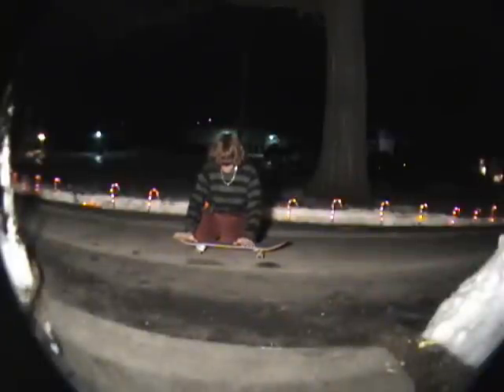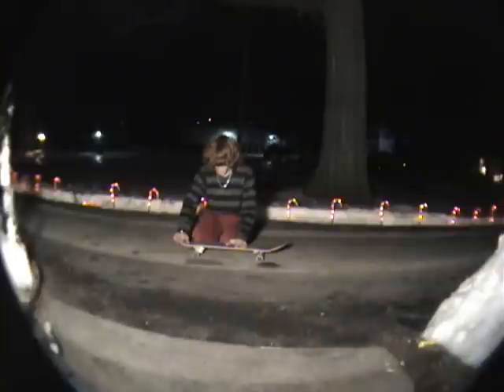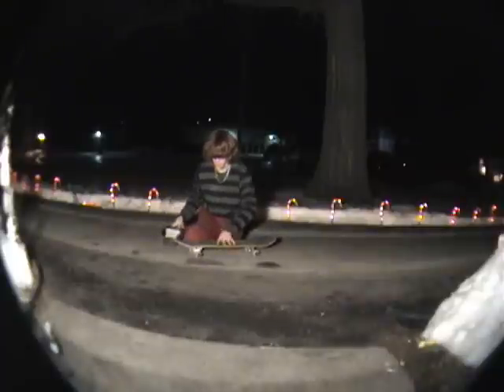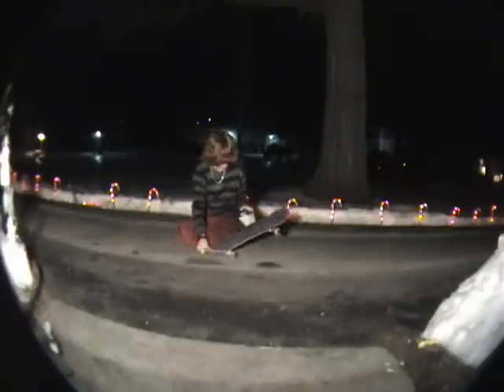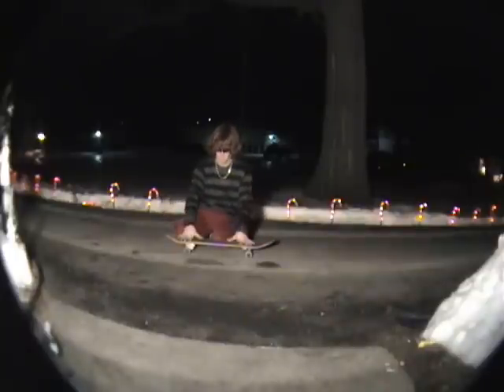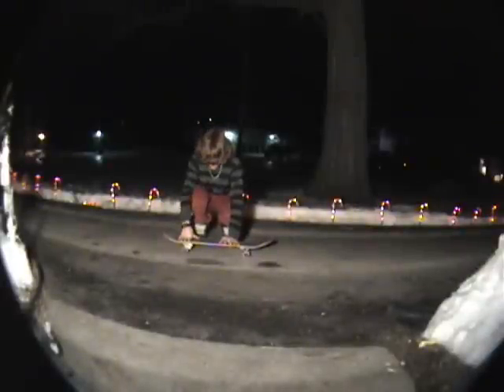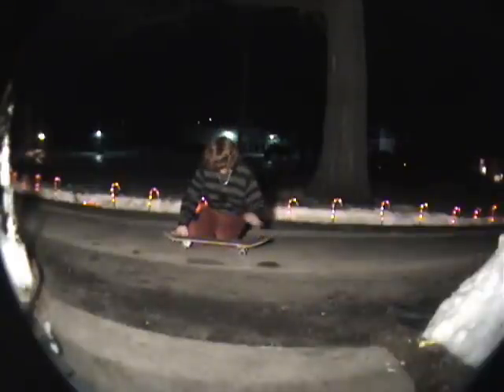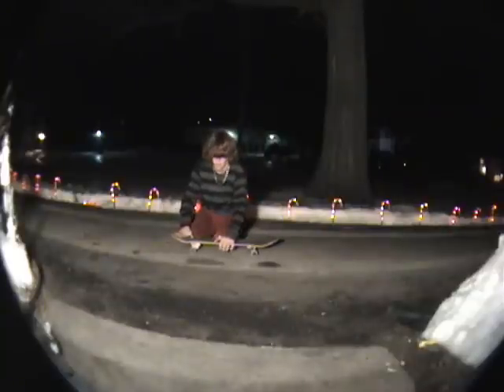How to Frontside Pop Shuvit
haha i look back at this and its shit!